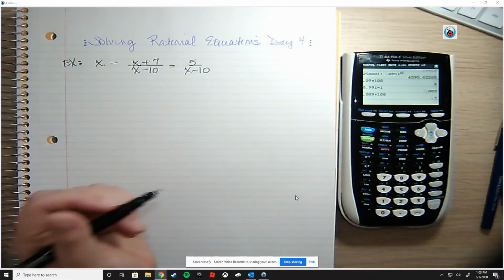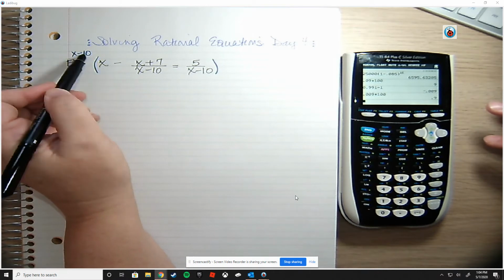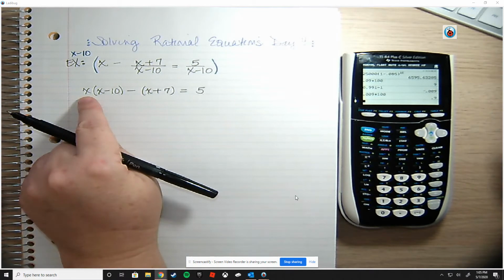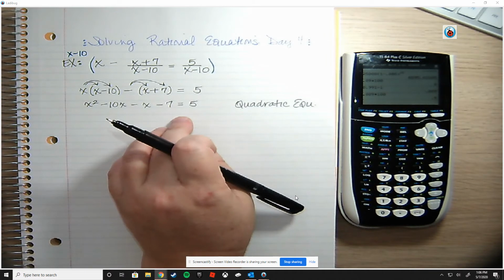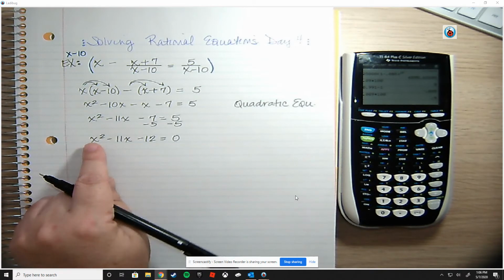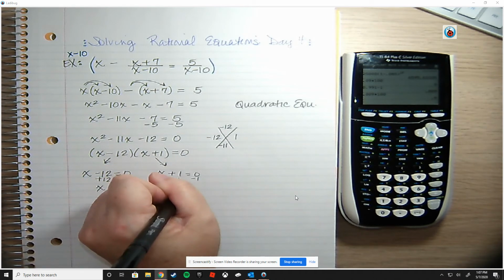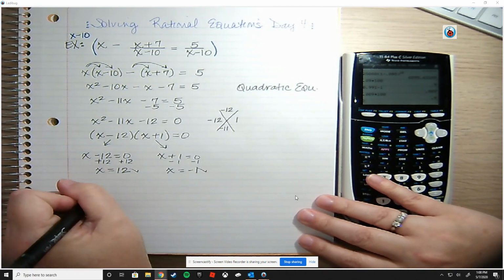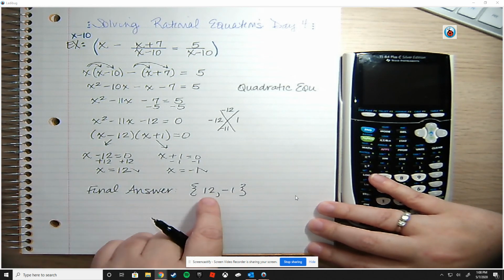M3: Solving Rational Equations Day 4 Part 1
Solving Rational Equations Day 4 Part 1